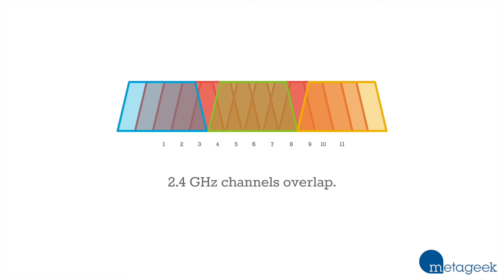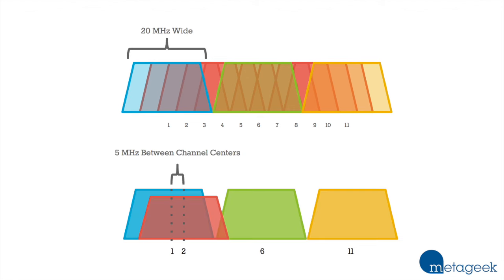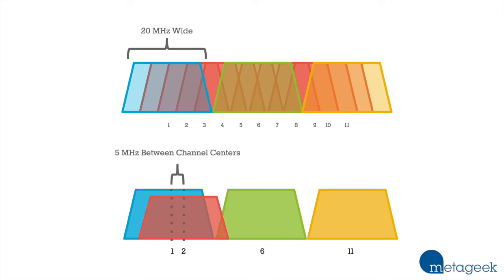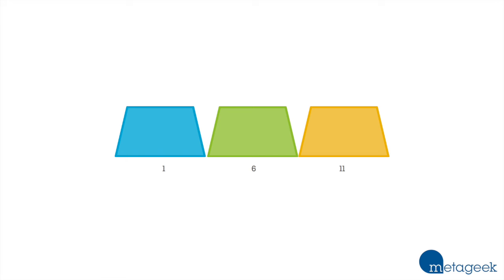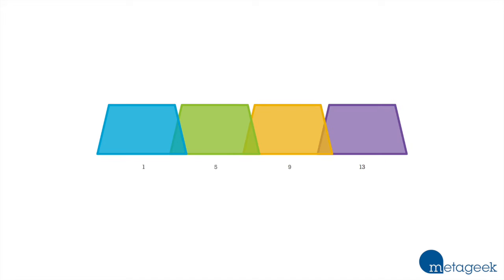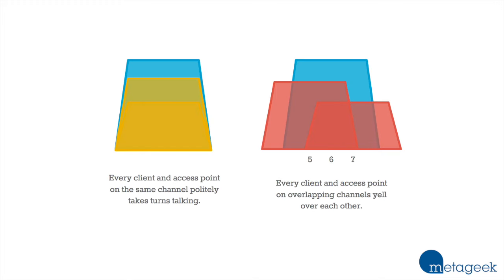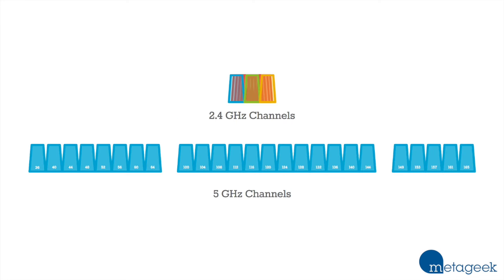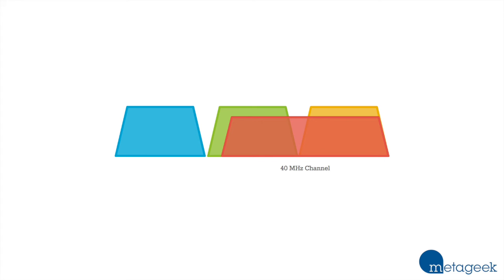Which WiFi Channel Should I Pick? 1, 6, or 11: A MetaGeek Tutorial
WiFi channels can be difficult to pick. With 11 channels to choose from in the United States, and networks all over the place, it's hard to know where to set up a new network. Or is it?

In the 2.4 GHz band, 1, 6, and 11 are the only non-overlapping channels. Selecting one or more of these channels is an important part of setting up your network correctly. Currently, many wireless routers automatically select the channel for you upon initial setup, where depending on your wireless environment, it could lead to slow WiFi speeds and interference. This video will describe what interference you're dealing with and takes you through the steps to selecting the right channel, so you can understand why you should choose between channel 1, 6, and 11.

Are you on the right channel? Download MetaGeek's inSSIDer Lite now to find out!